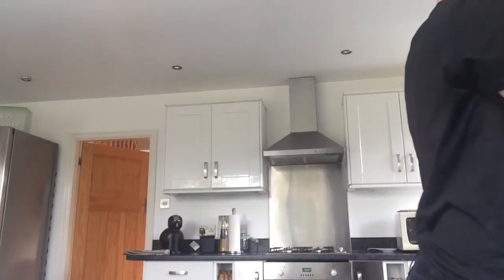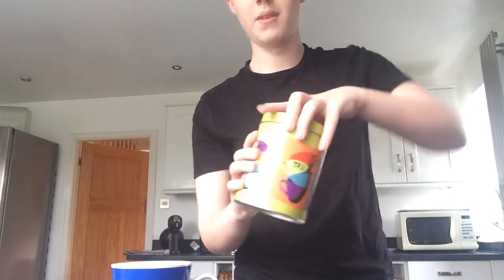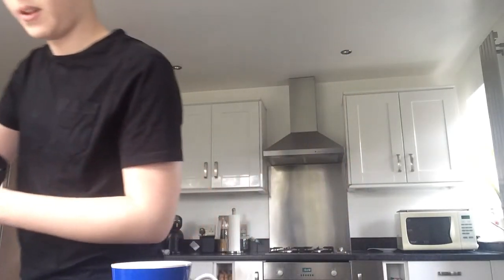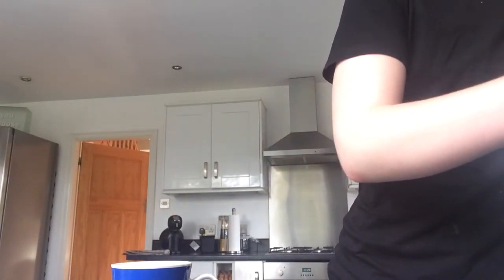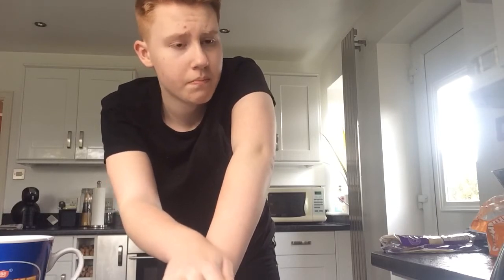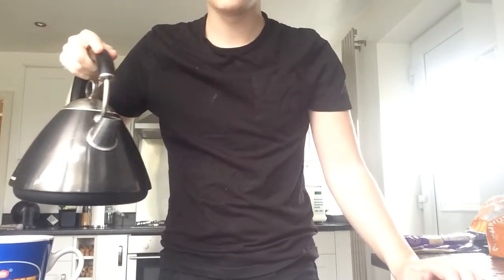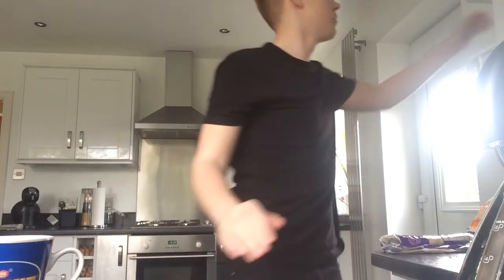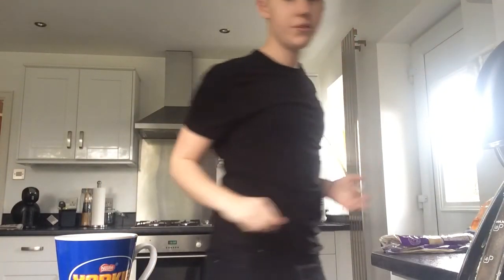80 SUB SPECIAL! A Traditional British Recipe.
Today, Good Ol’ Fred’s gonna show ya how to make a cup of tea! Without milk. ._.